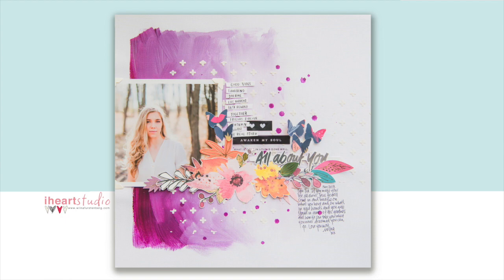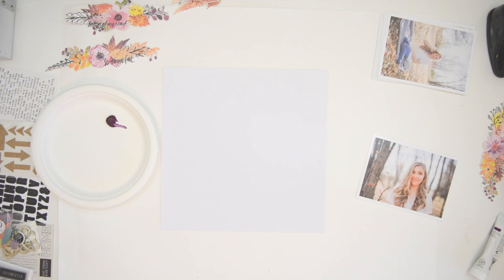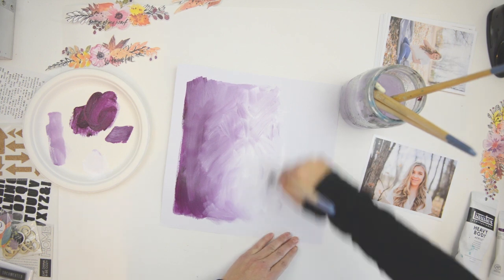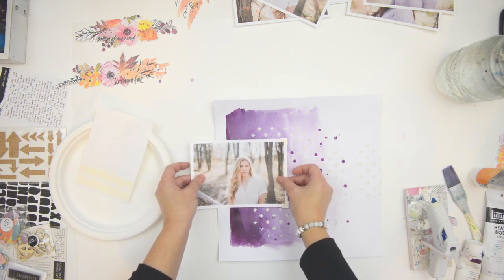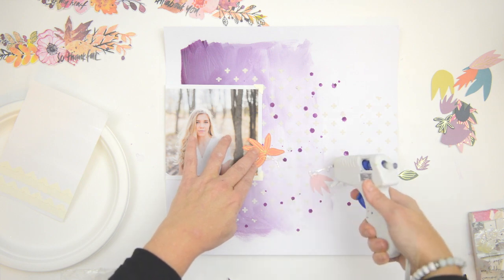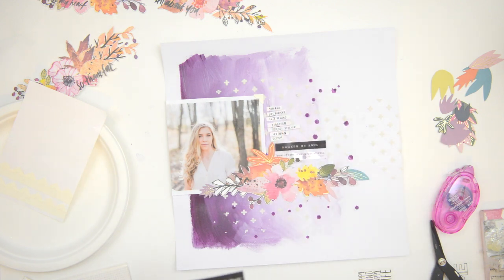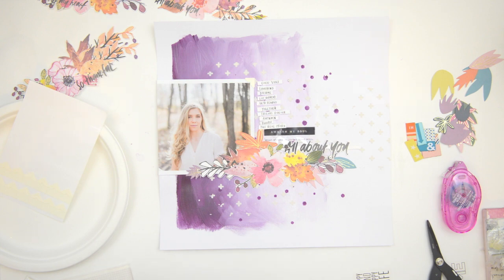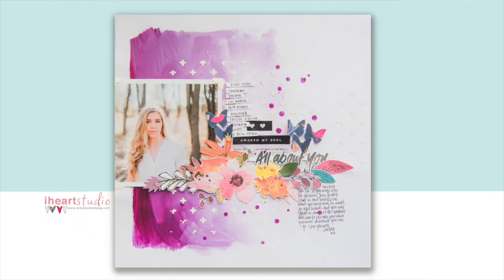Scrapbook Ideas: Harvest Bloom #1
See the blog post here with more images and a full list of the products I used

Wilna